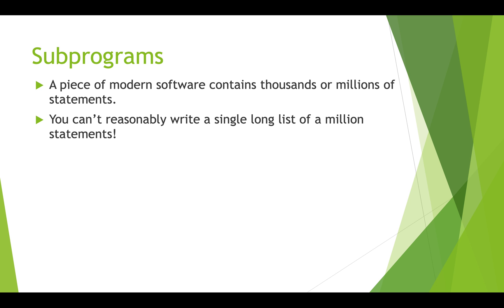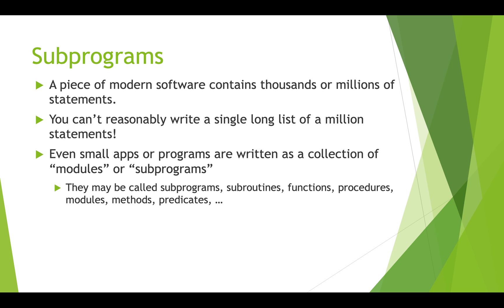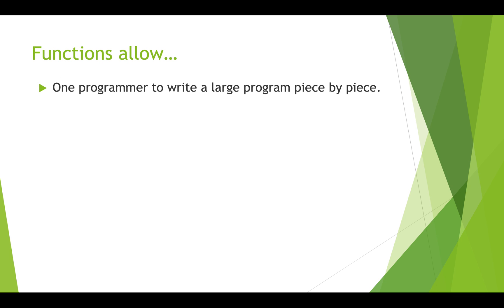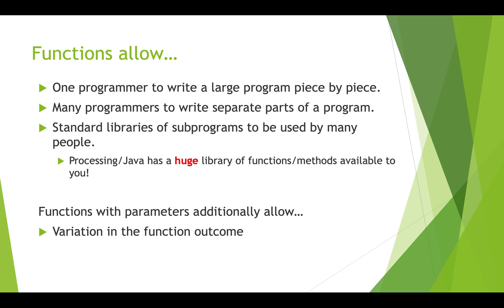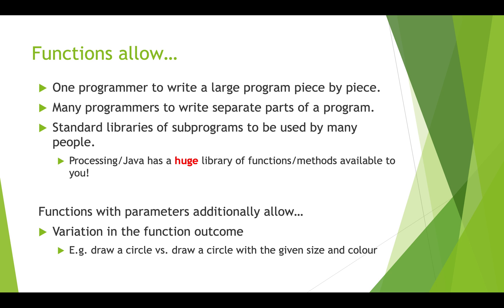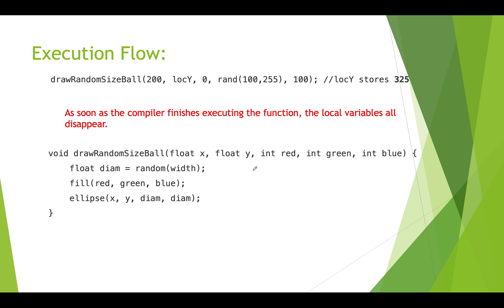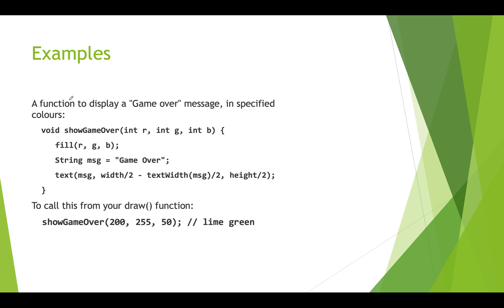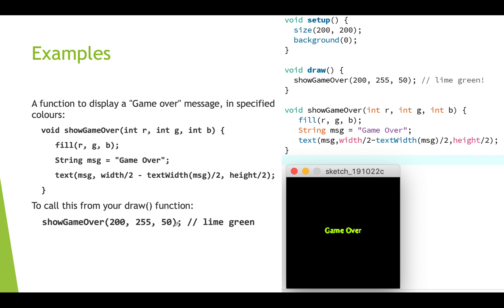COMP1010 Functions With Parameters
Video explaining how to create functions that take parameters.